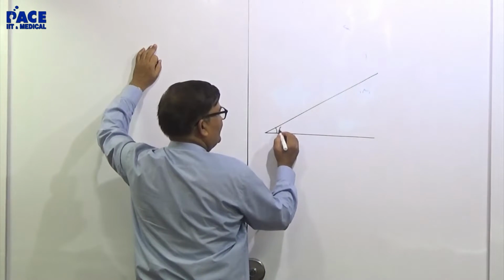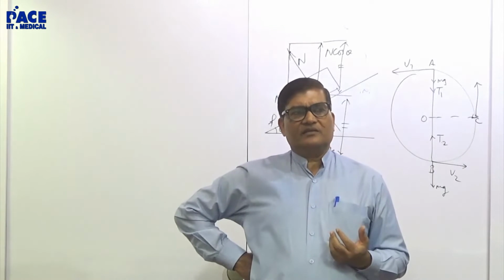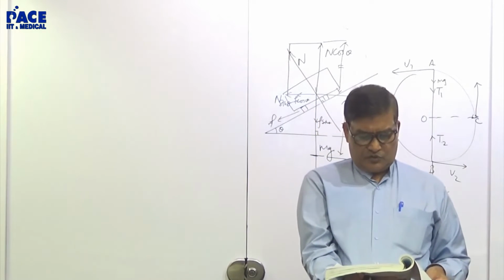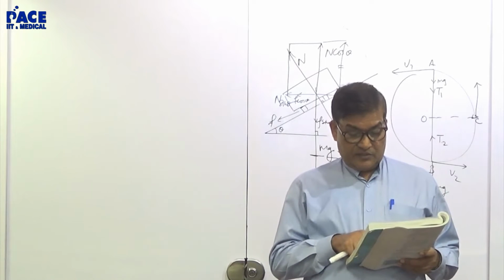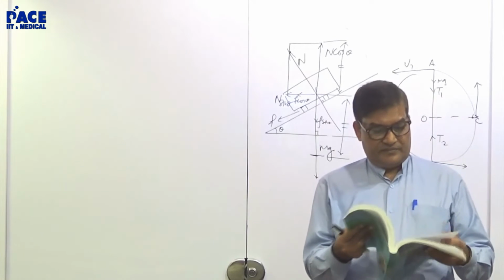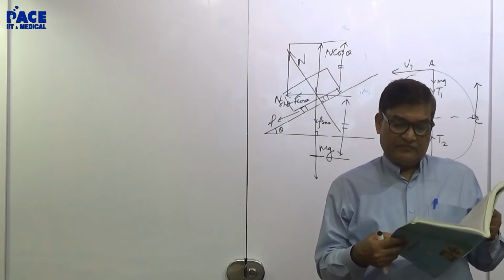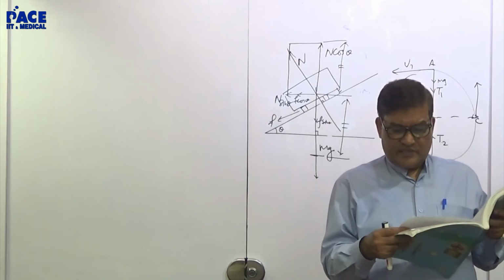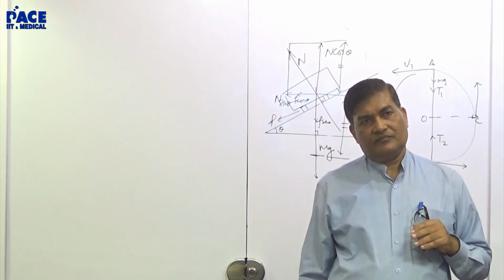Physics | Moderator Session (26th December 2015)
Moderator Session

Centre : ANDHERI,BORIVALI,DADAR,POWAI,THANE,NERUL,CHEMBUR,KHARGHAR
Date : 26th December 2015
Faculty : PROF.YADAV

-819 selections in the JEE (Advanced) 2015.
-18 Ranks in the Top 100 All India Ranks secured by PACE students in JEE Advanced.
-59 students in the top 500 AIRs and 116 students in the top 1000 AIRs.
-5 selections in top 100 in the AIPMT 2015
-5 selections in top 101 ranks in AIIMS
-10 Gold, 7 Silver and 2 Bronze in International Olympiads.